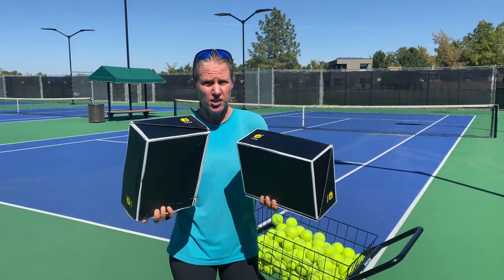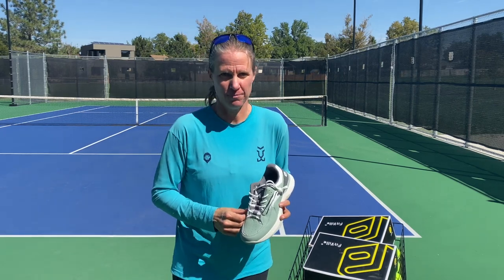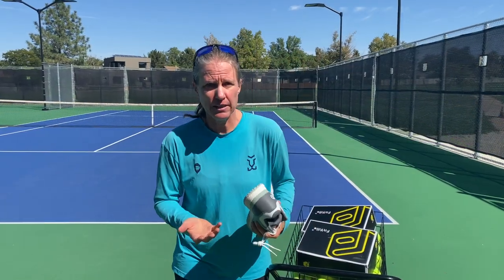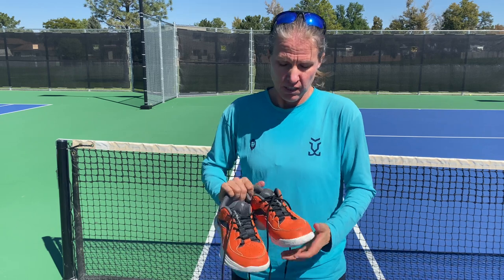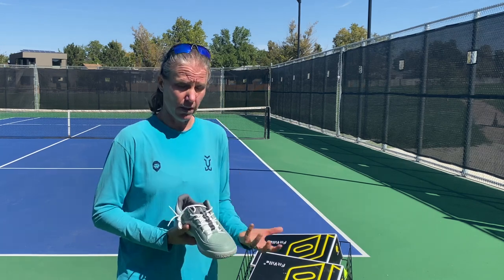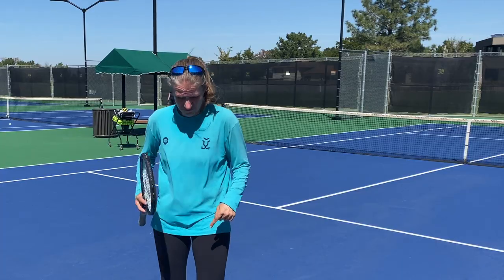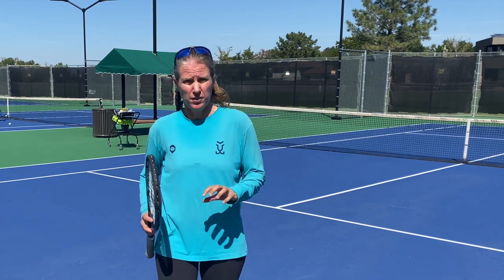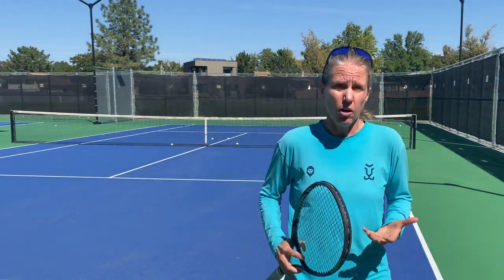Product Review: My HONEST Opinion About The FitVille WIDE Amadeus Tennis & Pickleball Shoes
If you're looking for a super affordable shoe that has great support AND is especially made for wide feet look no further!
I've used shoes from pretty much every company out there and I've always faced the same problem:
Get a well-fitting shoe for my wide feet that doesn't exacerbate my plantar fasciitis issues. Over the years I found 2 models that I really liked but both companies discontinued those models.
In many shoes, I have to go up a 1/2 or full size to make them wide enough but then the length doesn't really fit. In other models I couldn't make my custom insoles fit. With how much I play I don't really want to shell out $150-180 per pair.

Enter Fitville!
The Fitville Amadeus Tennis Shoe has everything that I'm looking for in a shoe:
- Wide toe box (you can order wide and extra wide)
- Great support especially when moving laterally
- Soles that last long AND the rubber guard at the toes actually comes up high enough so I won't get holes on the big toe!
- Great price!

for all my online services: Stroke analysis, Match Analysis, Mindfulness for Tennis Players” online course and more!

ADV JETPACK BACKPACK & FITNESS KIT

HYDRAGUN HEATPULSE KNEE MASSAGER
Use to save $15 (through May 31)

YONEX RACKETS:
eZone 98
eZone 98L
eZone 100
VCore Pro 97